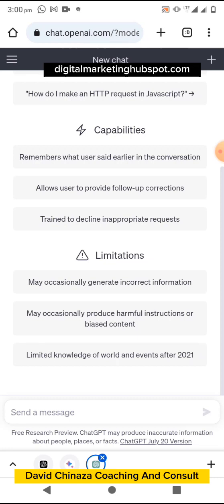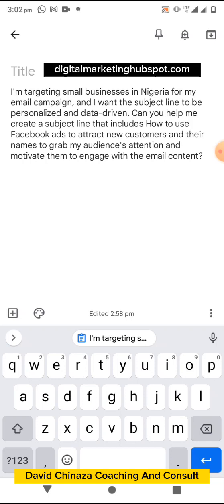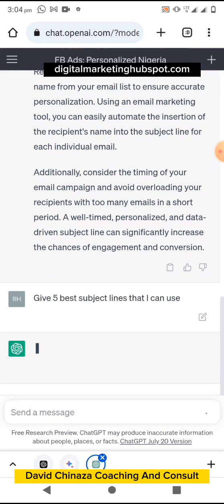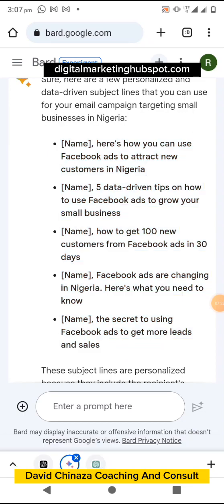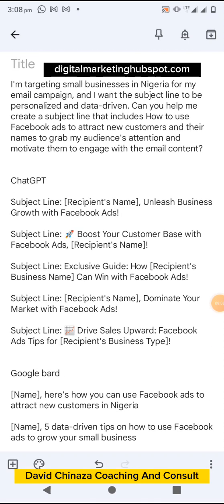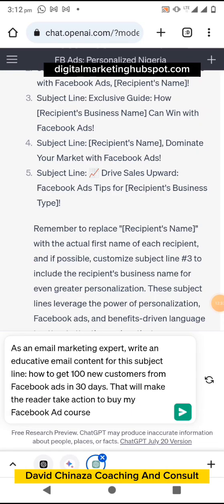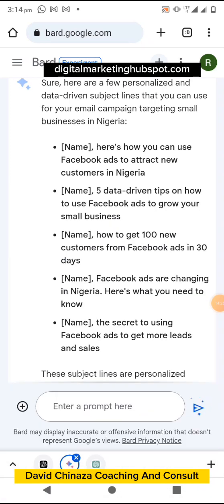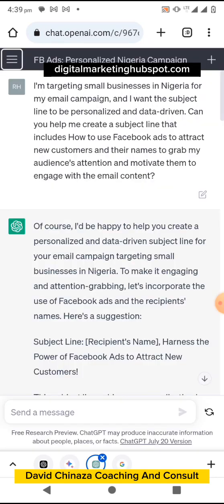How to create a high converting email campaign and subject line with ChatGPT and Google Bard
In this video, we will show you how to create a highly effective email campaign and subject line using the powerful combination of ChatGPT and Google Bard. We will guide you through the process of crafting attention-grabbing subject lines that increase open rates and creating persuasive email copy that converts leads into customers. With the help of these AI technologies, you will learn valuable strategies to optimize your email marketing and drive results for your business.

📌 MY COURSES

📌 MY TOOLS & RECOMMENDED RESOURCES

🟣 I use TubeRank Jeet to rank and optimise my YouTube video.

🟣 I use systeme to use my landing pages, sales funnel and email auto responder.

📌 RECOMMENDED BLOG POSTS

The Pros and Cons of CPC and EPC: Which is the Better Option to Go For?

SEO in the age of ChatGPT: How AI is affecting SEO